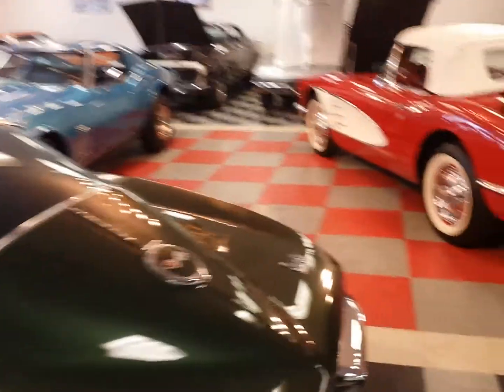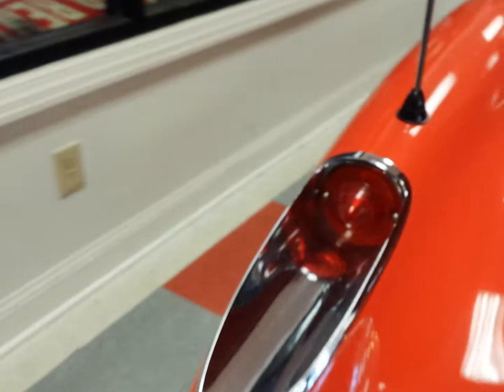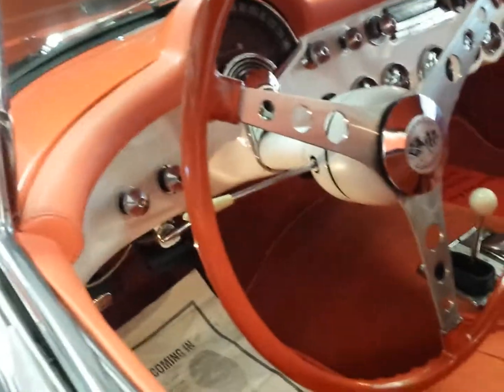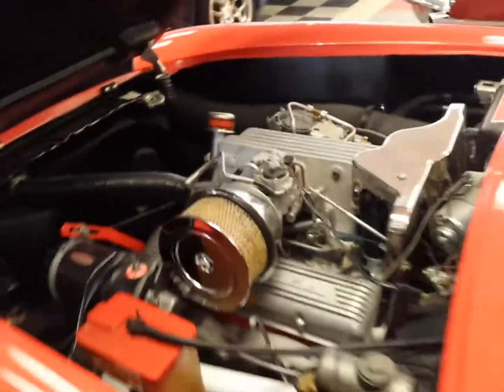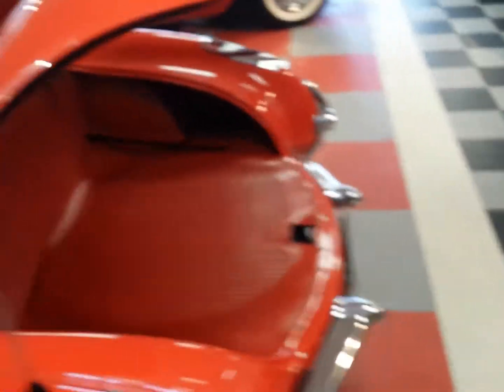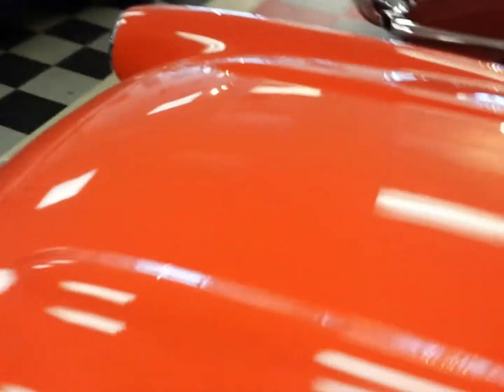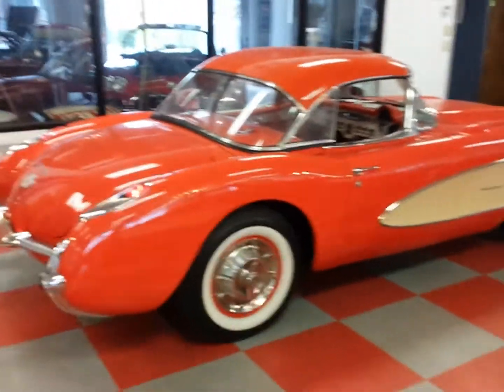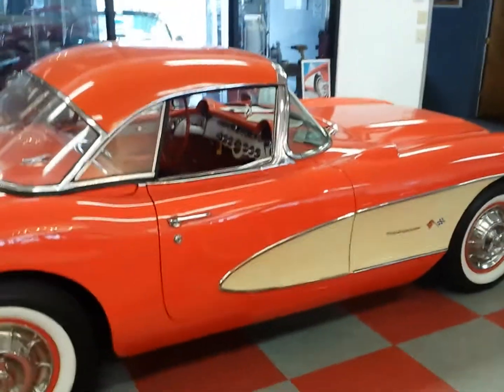1957 Fuelie Crossflags Corvettes